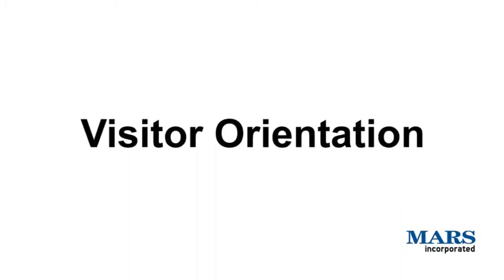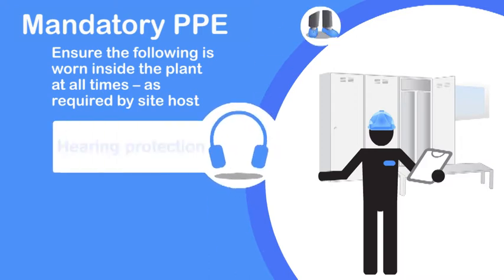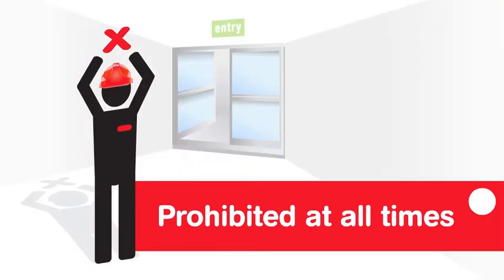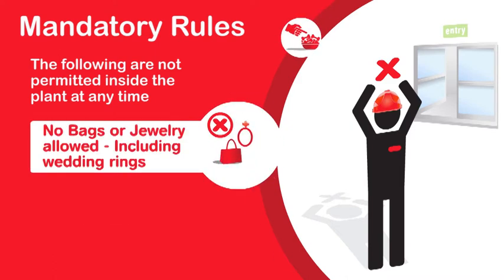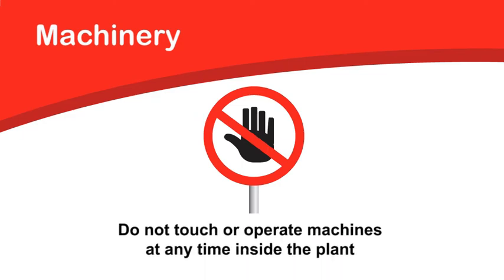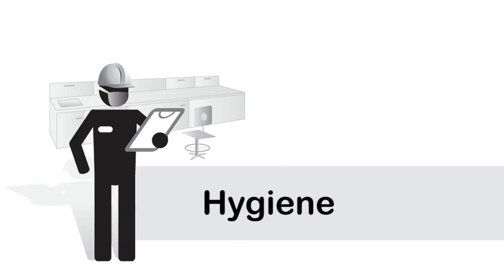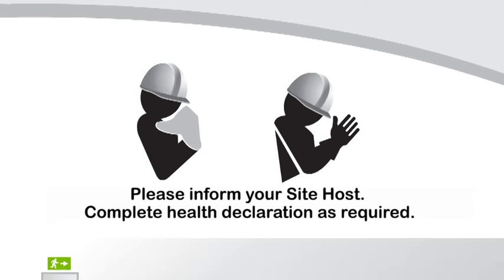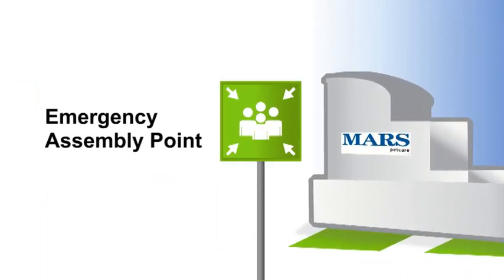Mars Safety Video